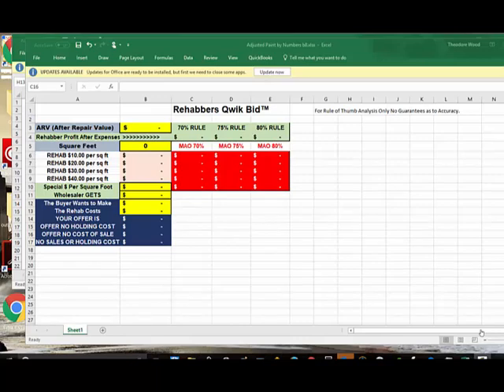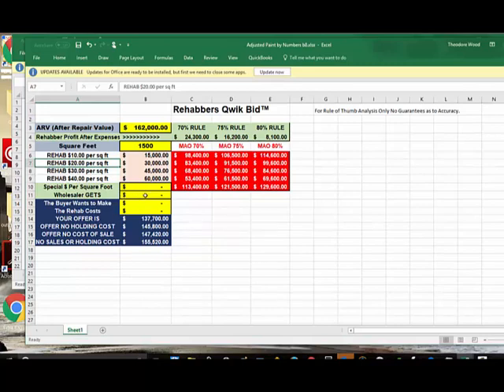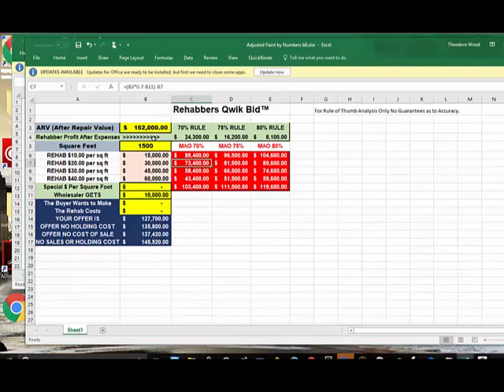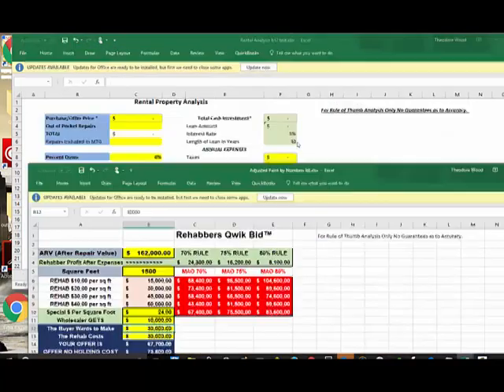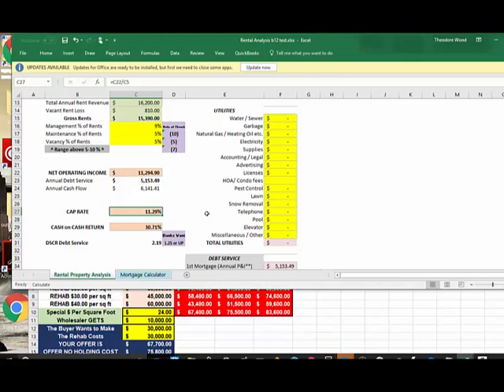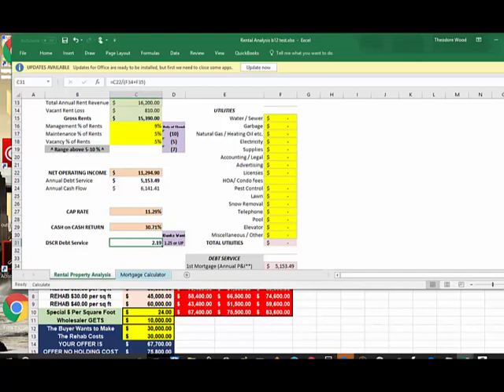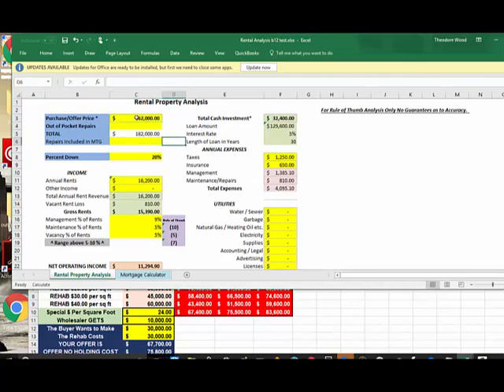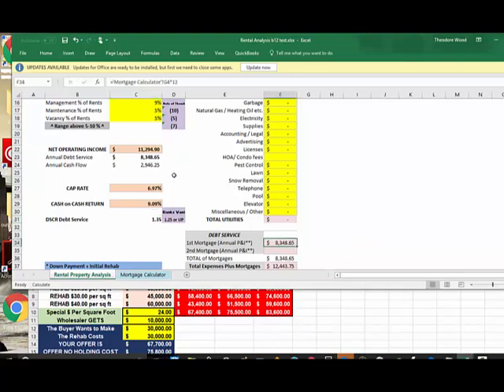Real Estate Investing Analysis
Spread Sheets for Flips, Cash Flow Rentals, Wholesaling offer calculations.